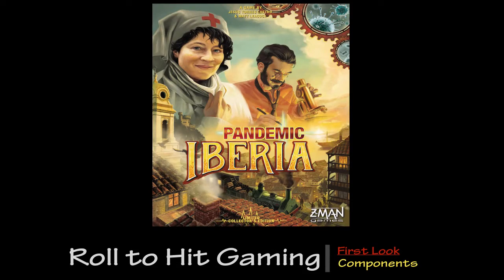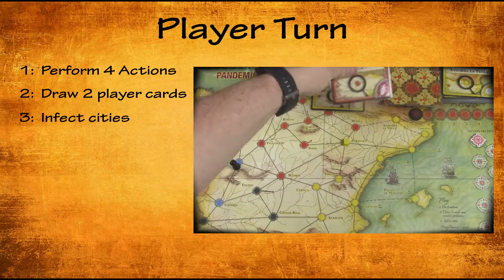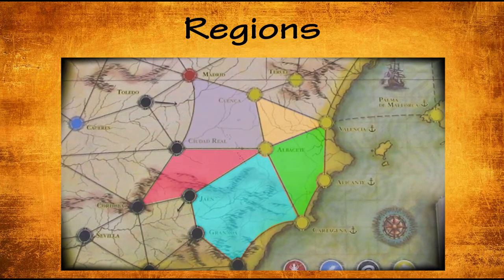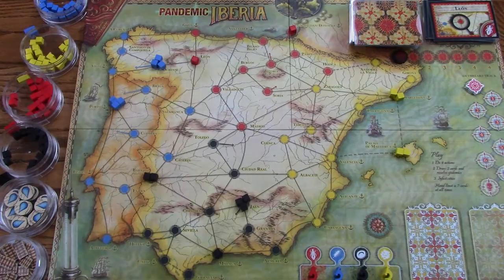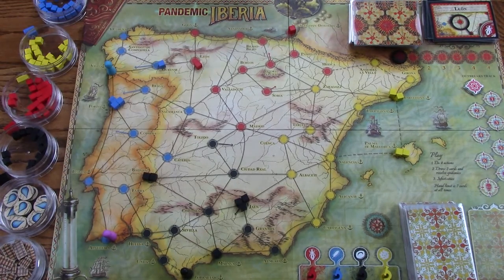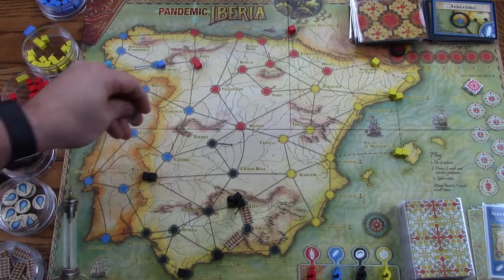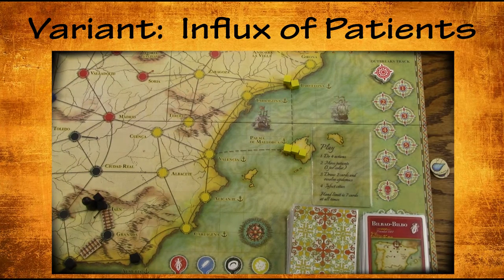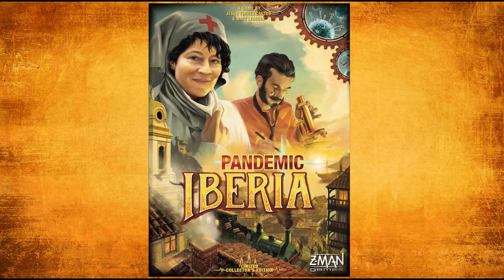Roll to Hit First Look: Pandemic Iberia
Lucas takes an in depth First Look at Pandemic Iberia from Z-Man Games.